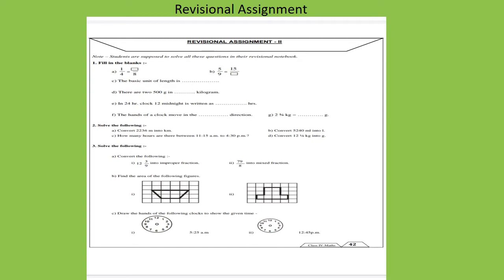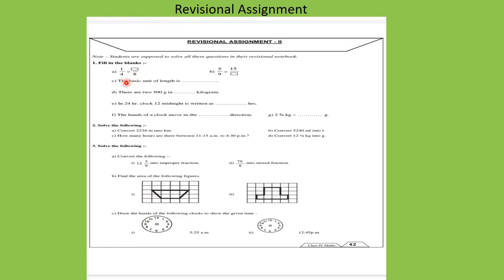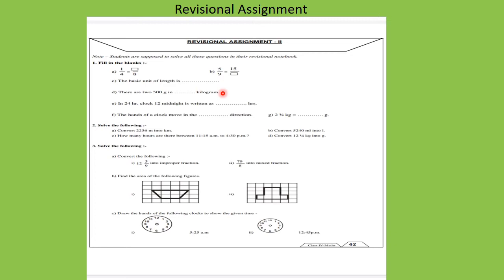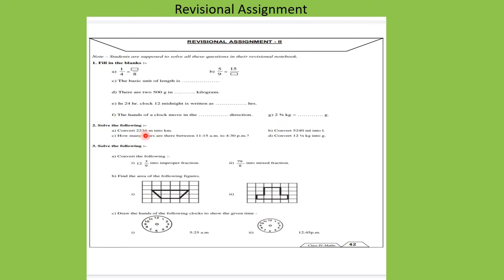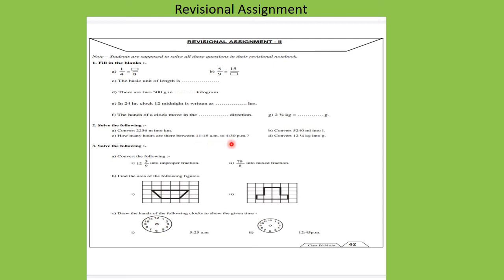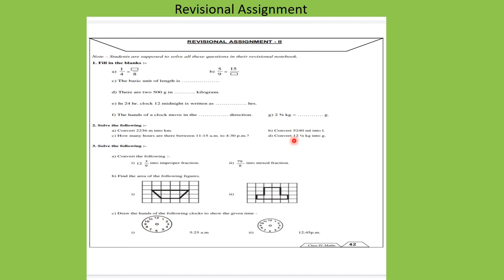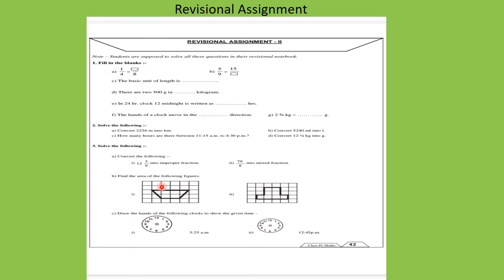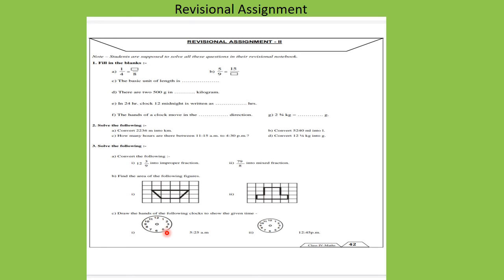Revisional Assignment 2